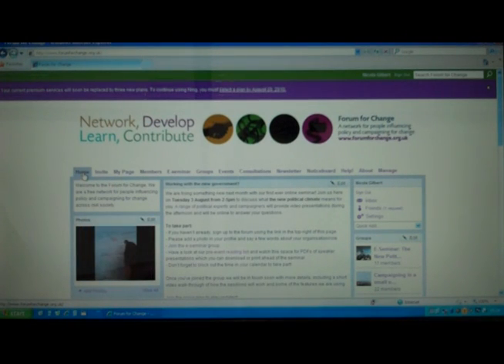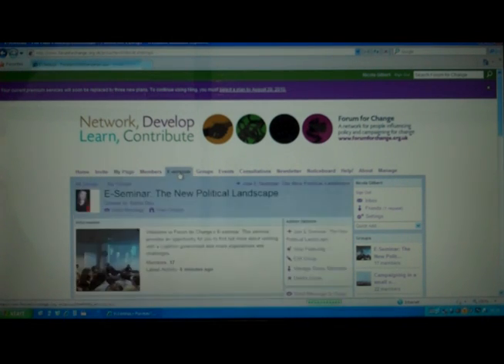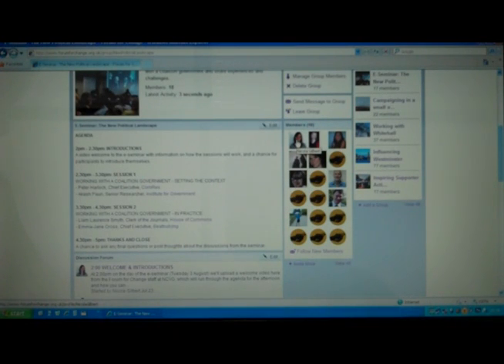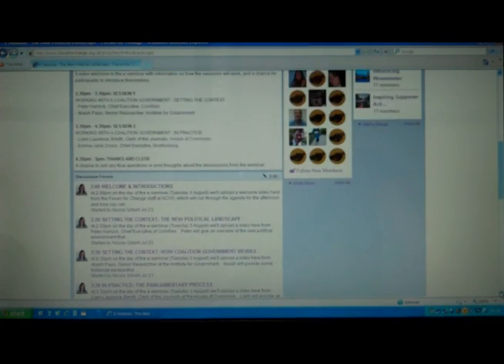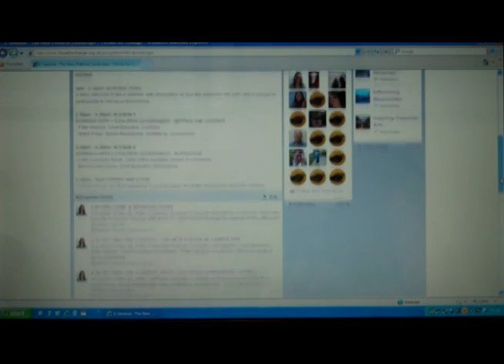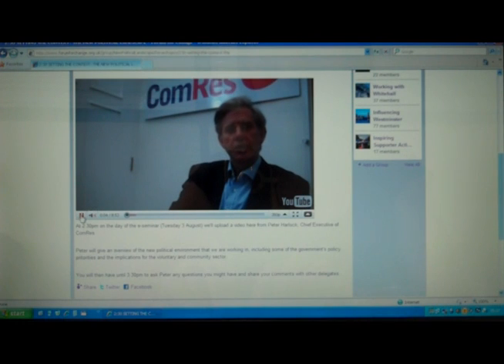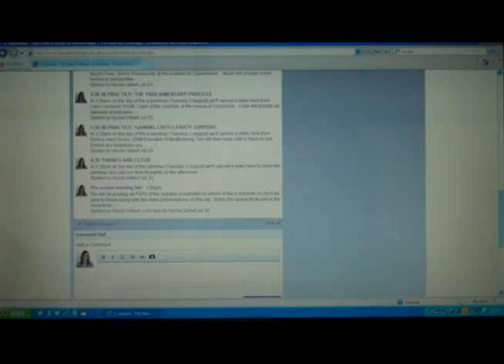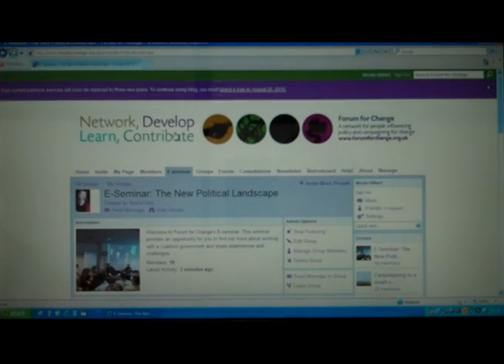Video instructions for the e-seminar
These instructions show you how you can get involved and participate in the Forum for Change e-seminar on Tuesday 3 August 2010.